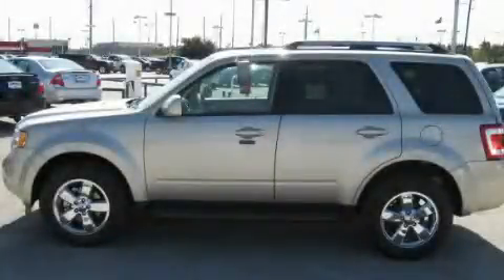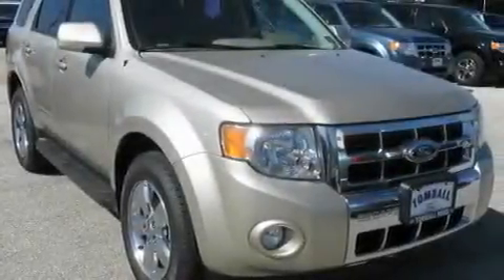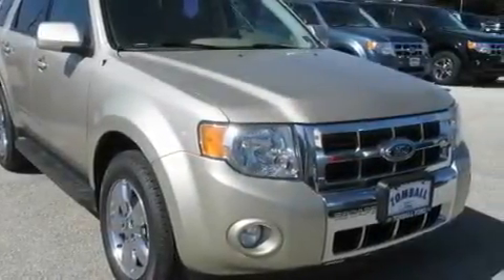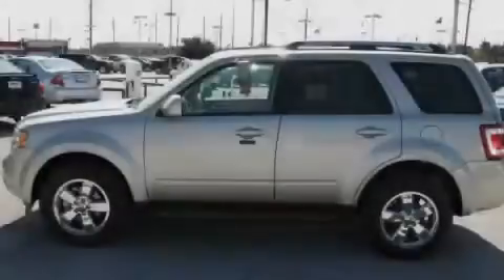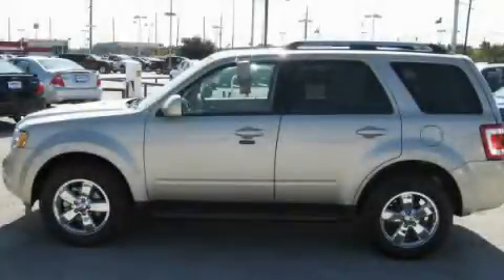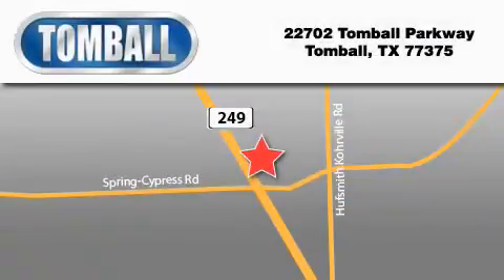2010 Ford Escape Tomball TX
Year: 2010
 Make: Ford
 Model: Escape
 Engine: 3.0L V6 FLEX FUEL ENGINE
 Trans.: automatic
 Exterior: Gold Leaf Metallic
 Miles: 15
 Interior: Camel
 Stock: